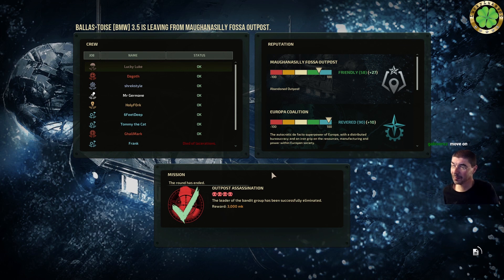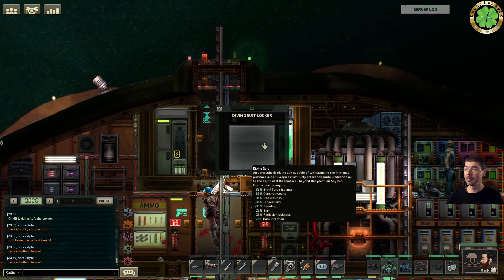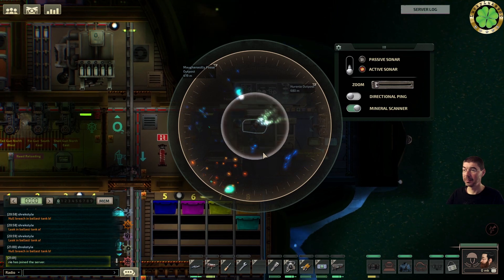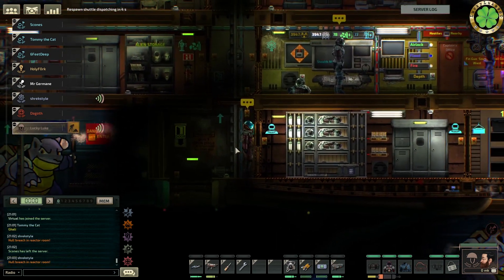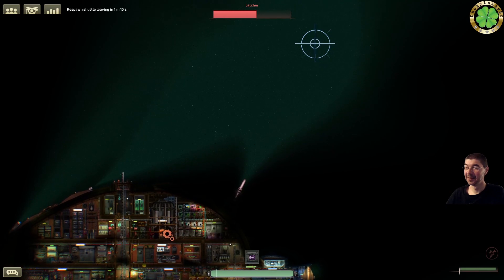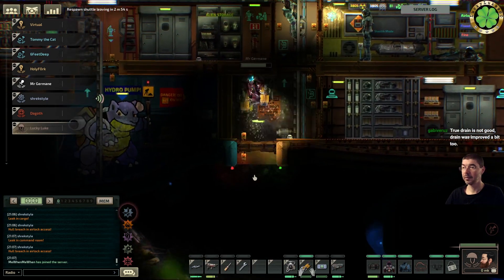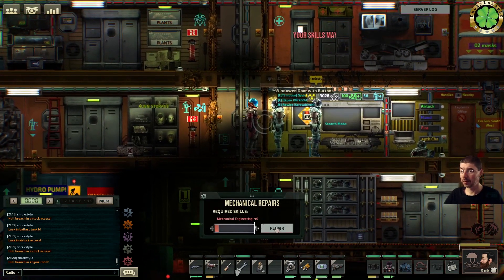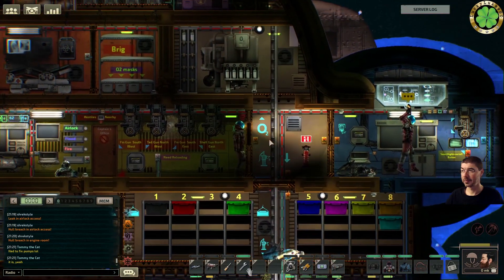Barotrauma Multiplayer Turtle vs Europa #20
Playing Barotrauma with you guys&gals and having fun. !!!WOOT!!! BARO MONDAYS ARE BACK!!! :) So make sure to join my Twitch channel and on Mondays at 18:00 Central European Time hop into the sub so we continue the campaign. We are also making a team of "non trolling" players so be sure to join so we can play this campaign properly and have heaps of fun along the way! :D

Wish you all lots of love, luck and happines!